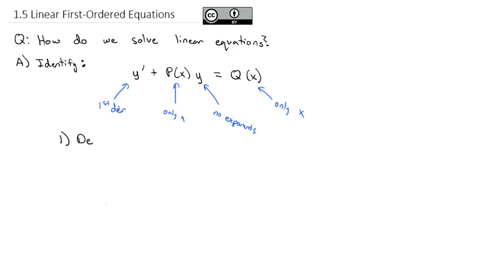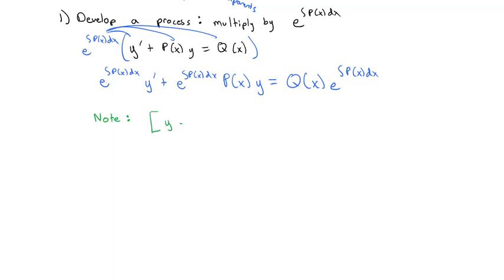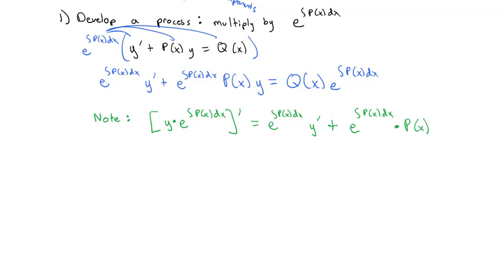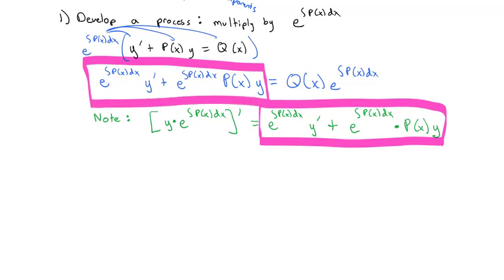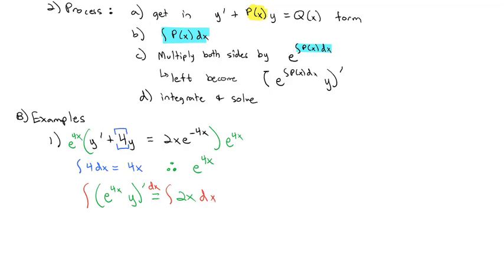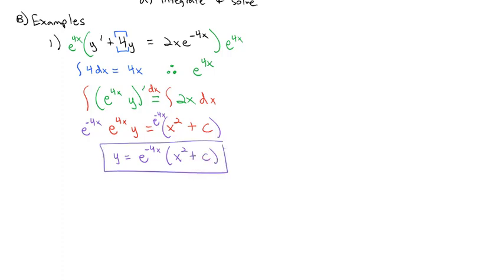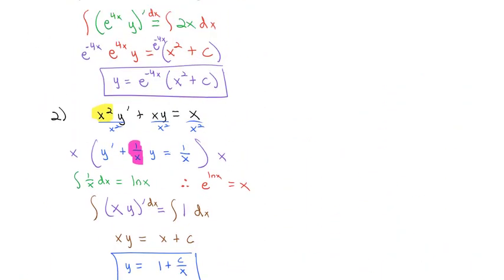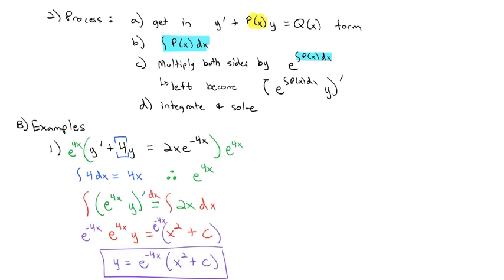1.5 Linear First-Ordered Equations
Identify and solve linear first-ordered differential equations by multiplying both sides by an integrating factor.